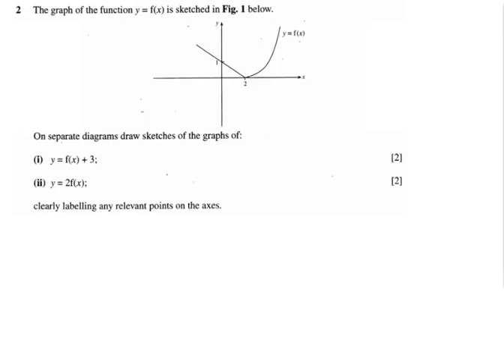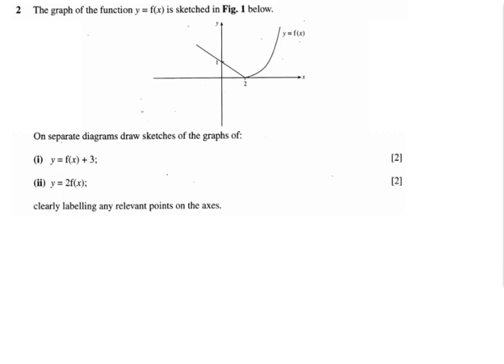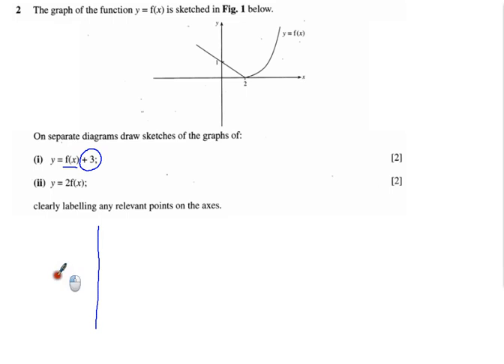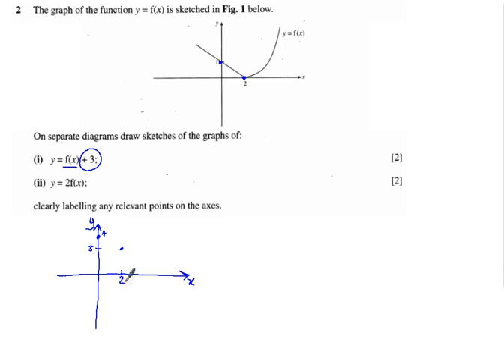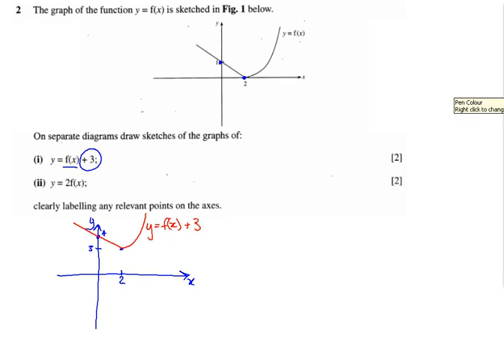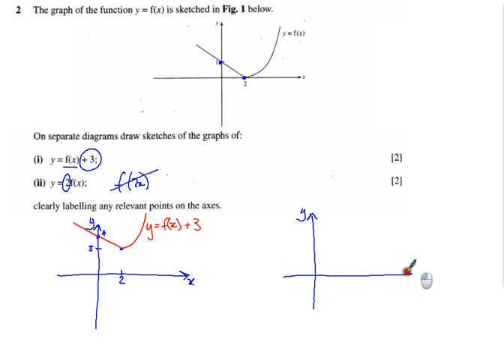C1 Jan 2006 Q2